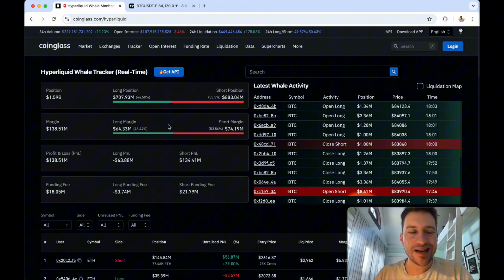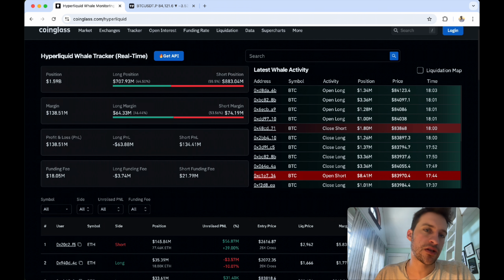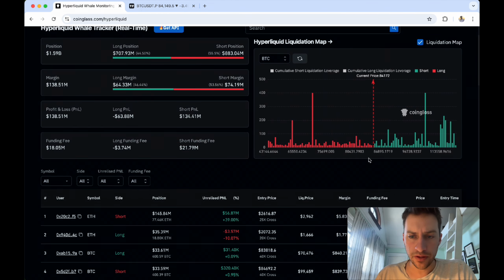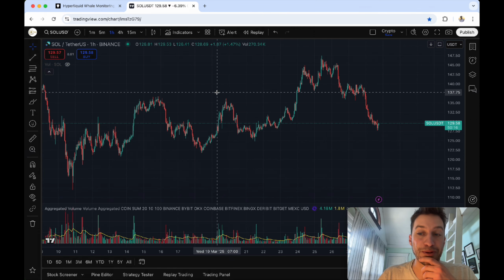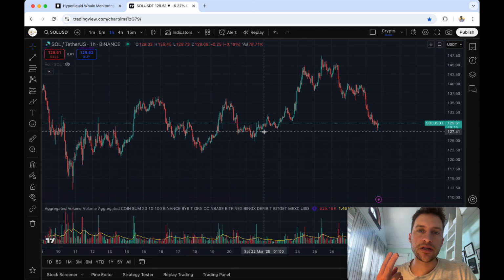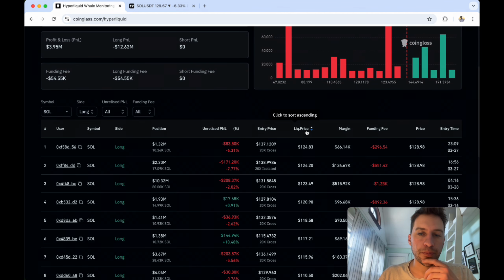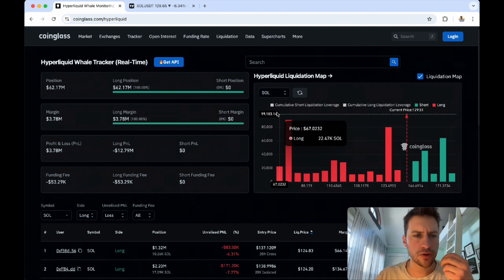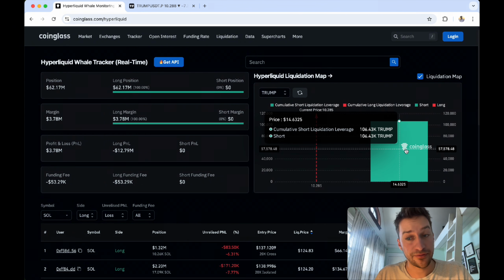See Trader's EXACT Liquidation Prices